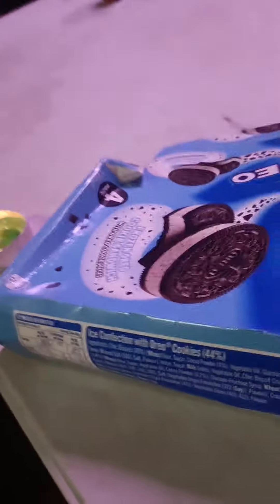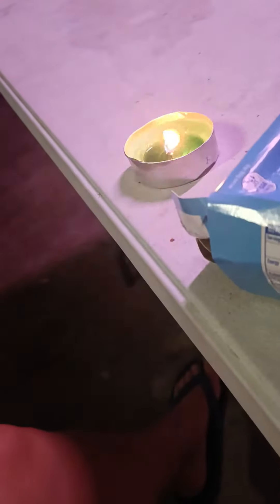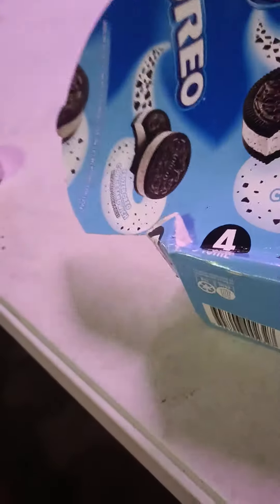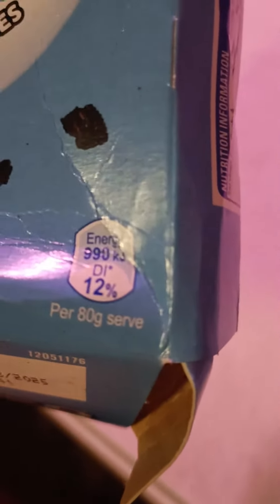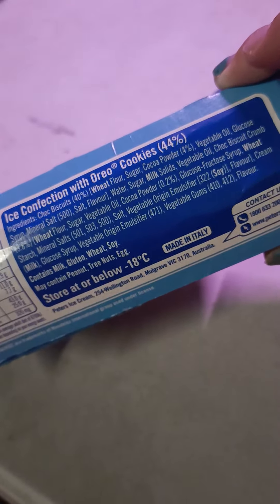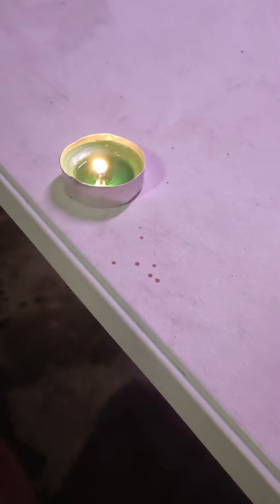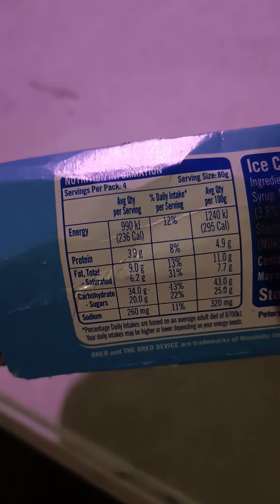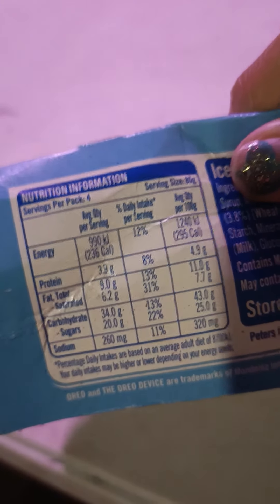Oreo nutritional facts for pregnant women ✅